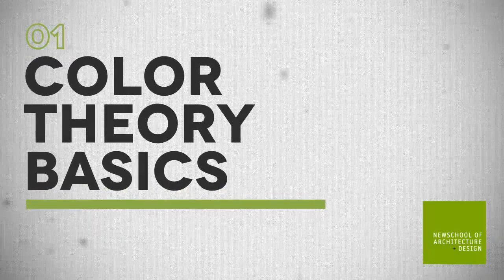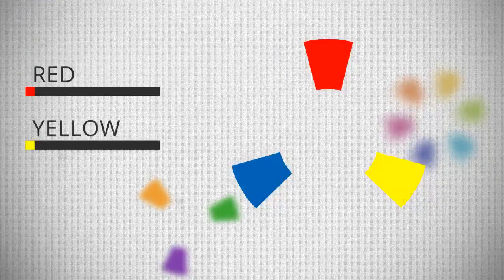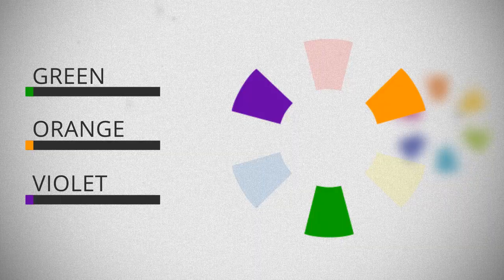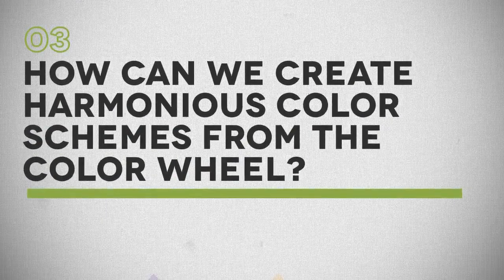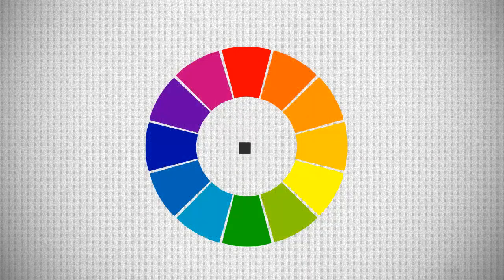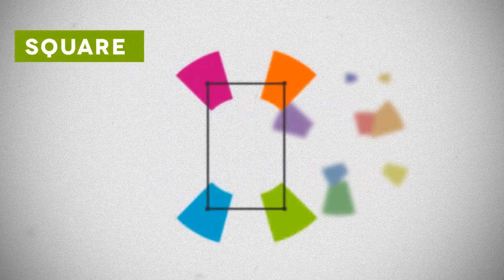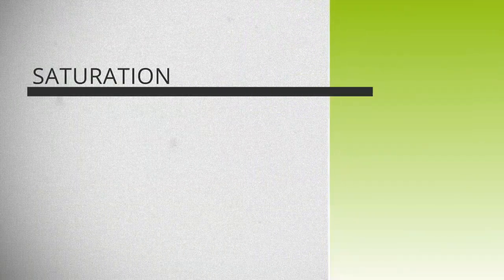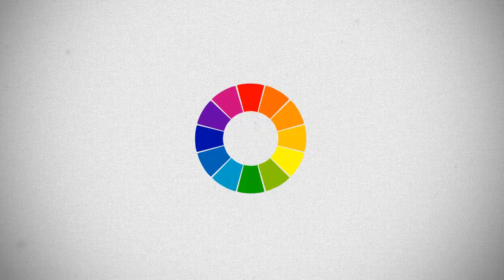Color Theory Basics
Learn the basics of color theory.